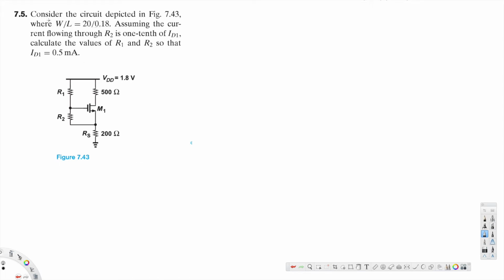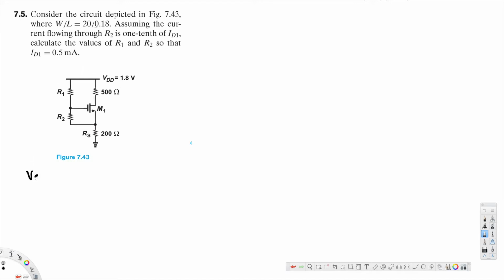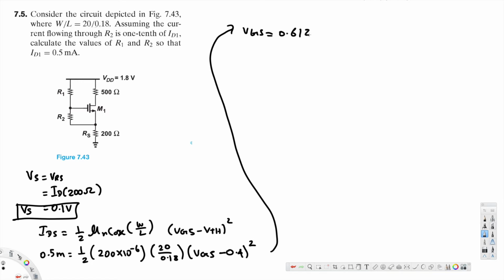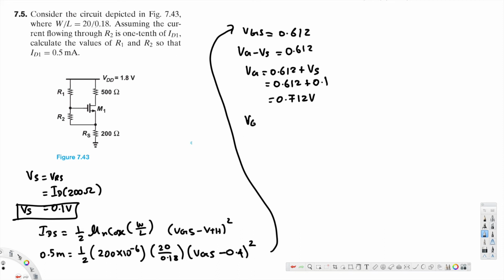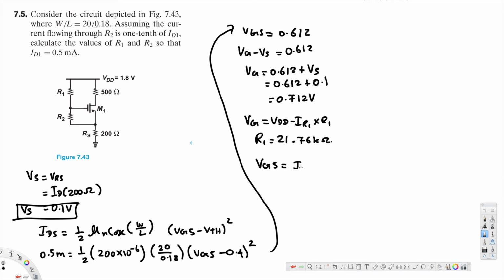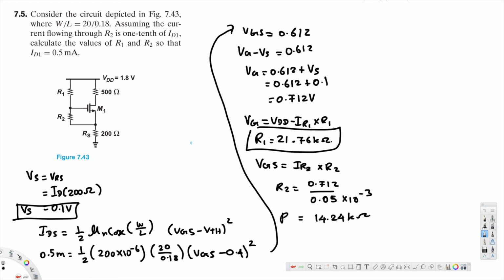calculate the values of R1 and R2 so that ID1 = 0.5 mA.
Consider the circuit depicted in Fig. 7.43,
where W/L = 20/0.18. Assuming the current
flowing through R2 is one-tenth of ID1,
calculate the values of R1 and R2 so that
ID1 = 0.5 mA.